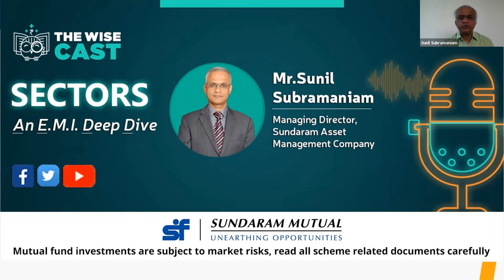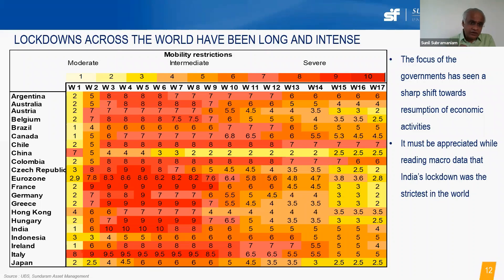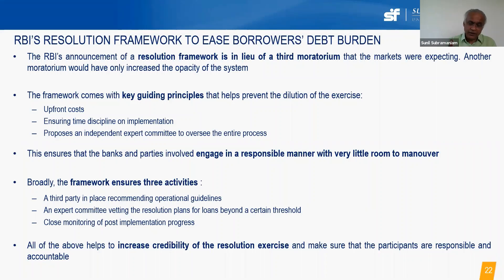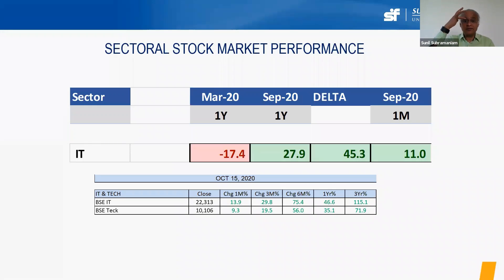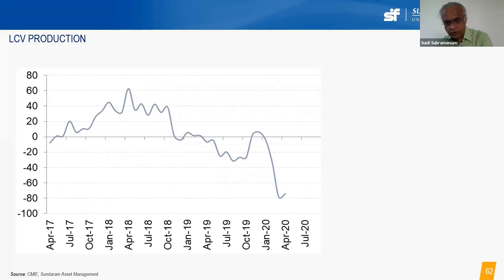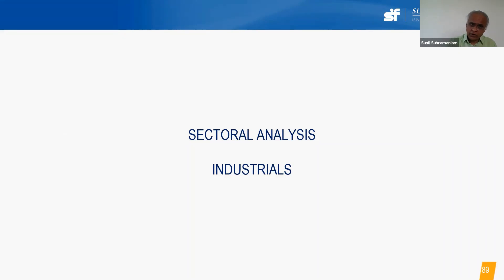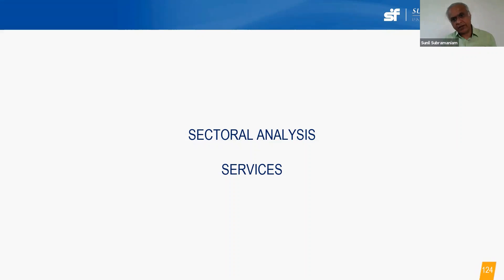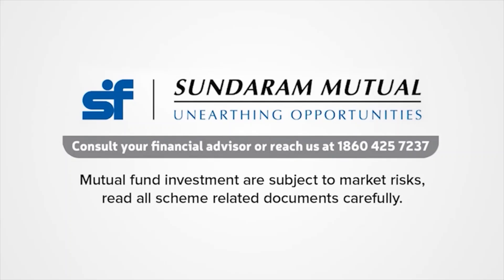Sectors - An E.M.I. Deep Dive - Performance & Outlook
How has sectoral performance been in the stock markets? What is the outlook? Find out as Mr. Sunil Subramaniam shares details on the BFSI, Pharmaceutical, IT & Tech, Consumption, Cyclical and Industrial sectors.